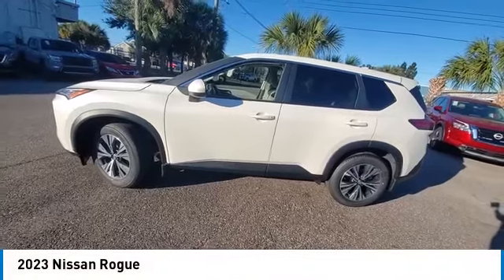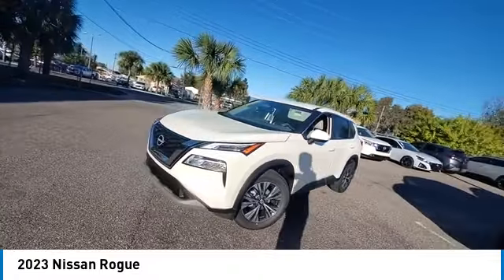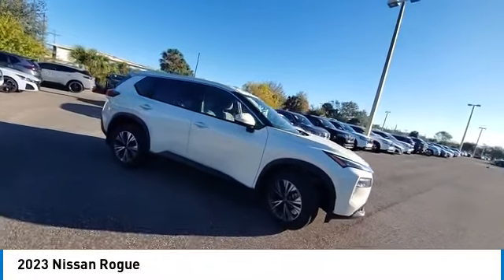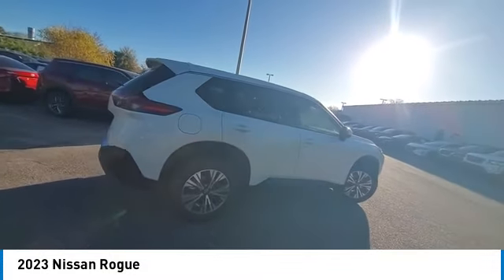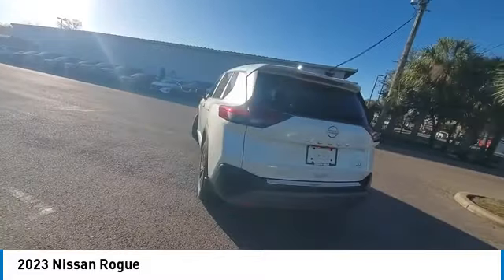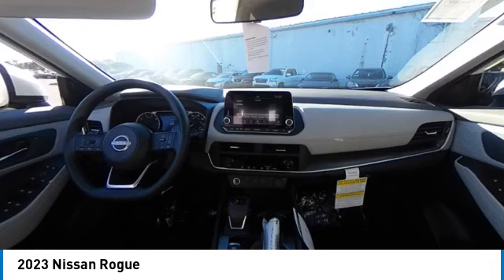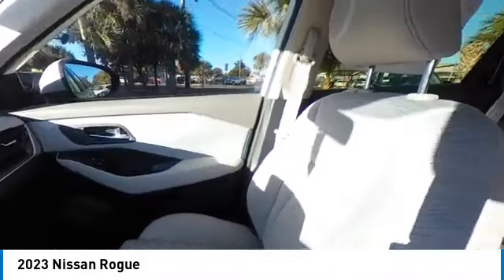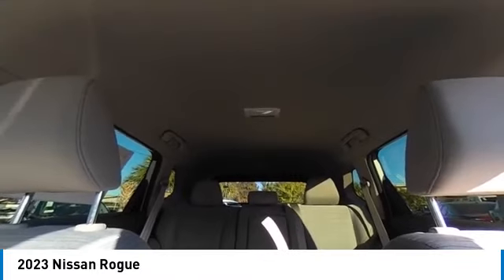2023 Nissan Rogue CNT231788